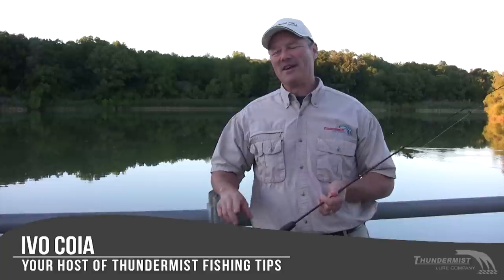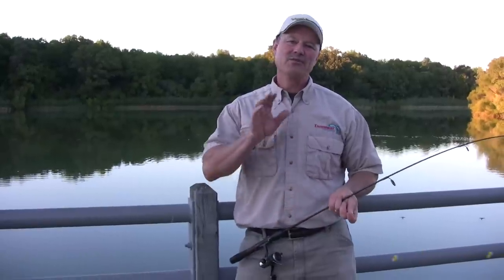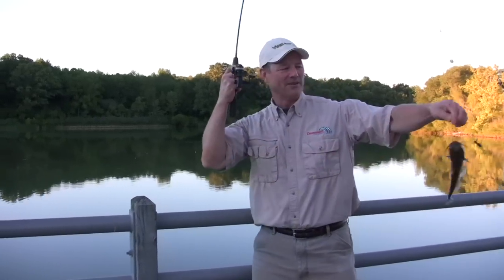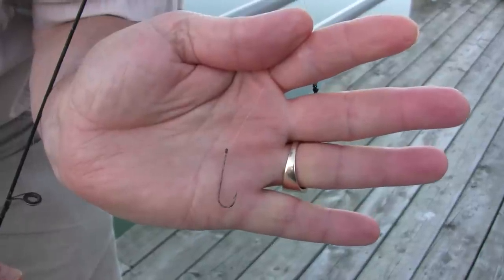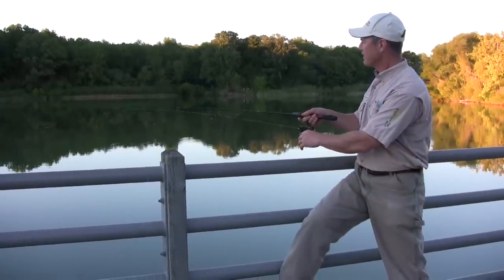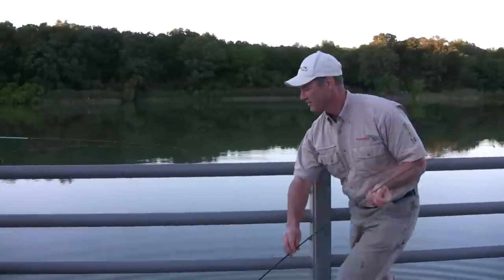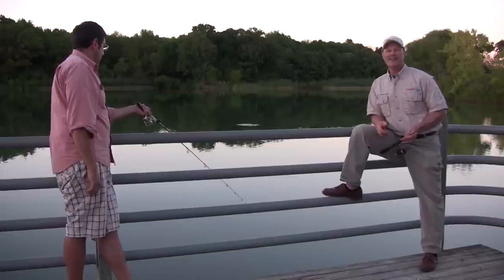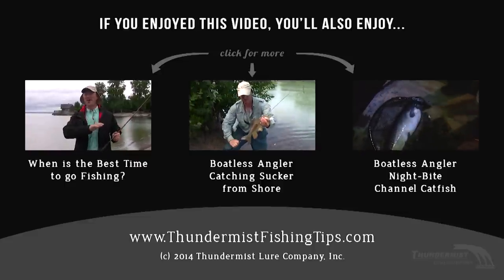Boatless Angler - Shore Fishing in a Quarry for Tiny Rock Bass and Tiny Bullhead Catfish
Hello folks, today we're coming at you from a new location - something completely different.

We're out fishing in a quarry, rigged up with long-shank hooks and t-turns, baited up with canned corn.

The bites were very consistent in the quarry however the fish were very tiny. Which is a great sign for the new eco system in the quarry.

We share with you some tips and techniques for quarry fishing, and give some great tips on keying in on fish - even if they are small!

Ivo